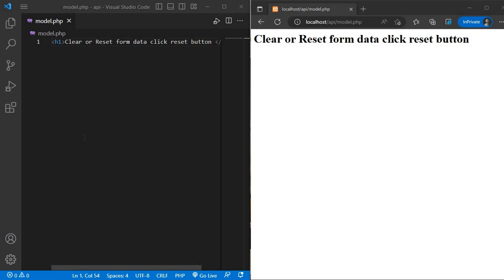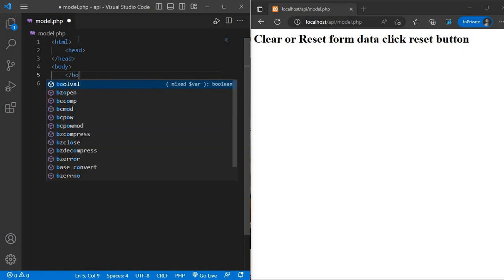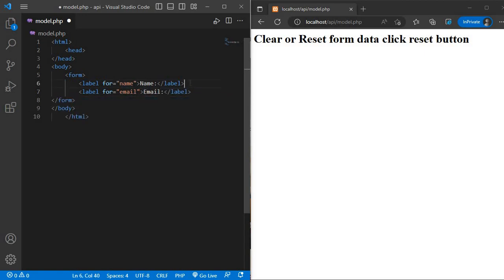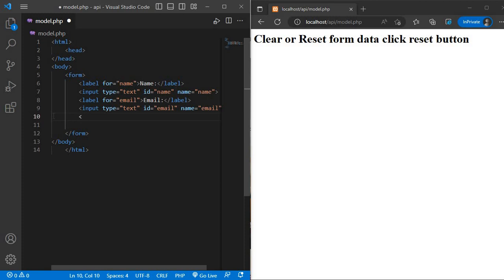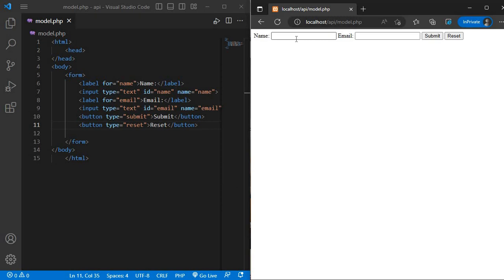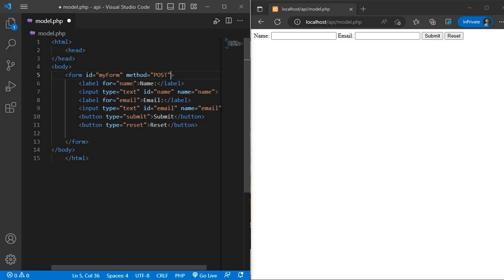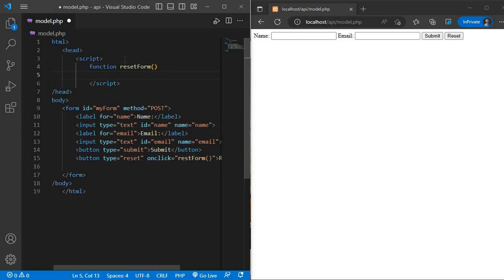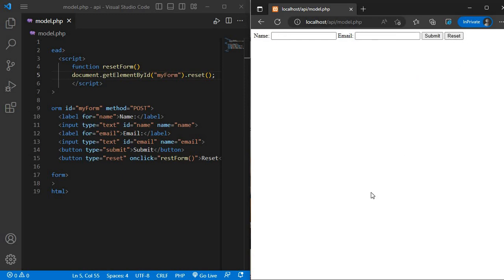how to reset modal form in jquery || jQuery modal form reset button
To reset a modal form in JavaScript, you can use the reset() method of the form element. This method clears all the input fields in the form and sets them back to their default values.